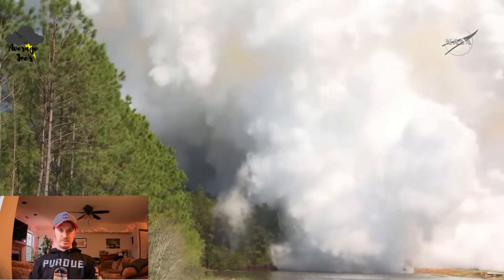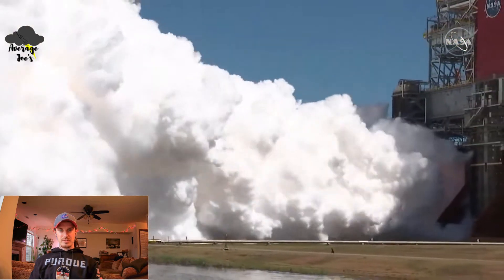Rocket Engineer Reacts to NASA SLS Green Run Test for Artemis Program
I provide reaction and analysis of NASA designed,  Boeing manufactured SLS Core Stage Green Run Test. I hope y'all enjoy!
Timestamps:
Engine Startup: 2:22
TVC Test 1: 3:34
Making Rain: 6:34
Shutdown: 10:44